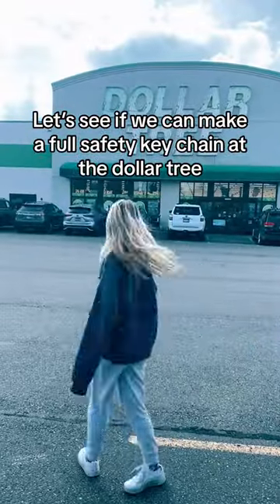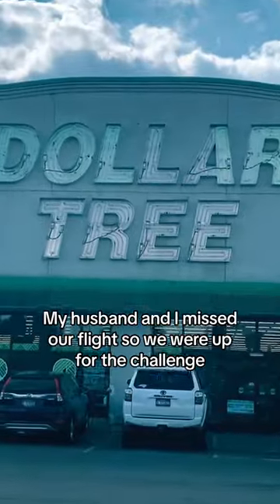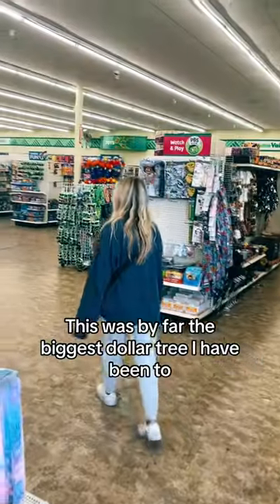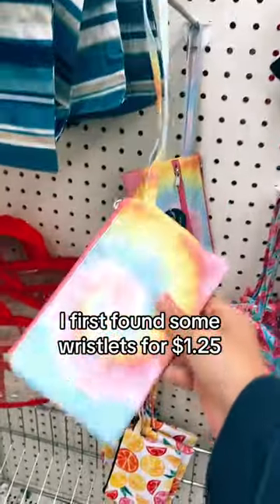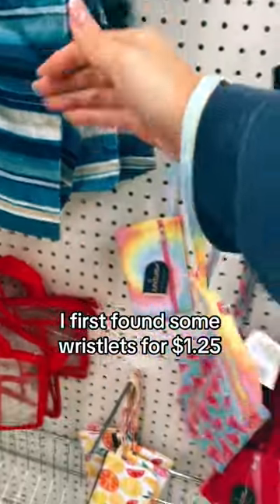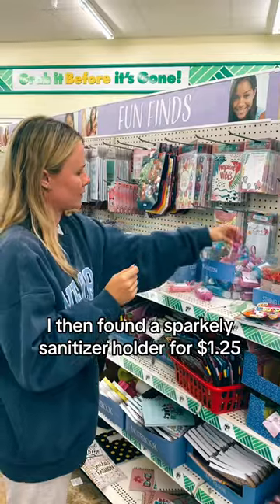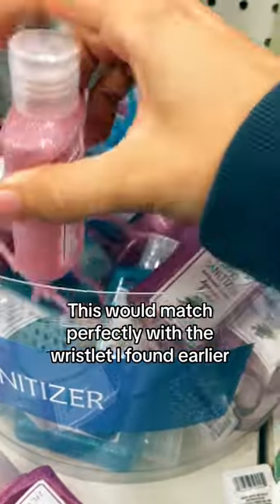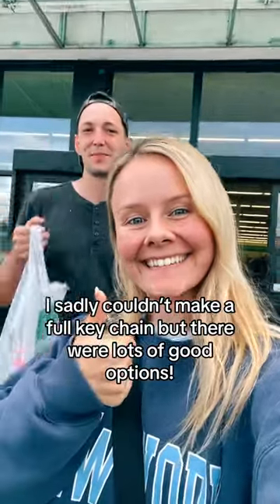I made a keychain at the Dollar Tree?!